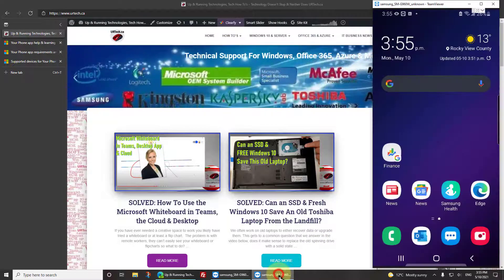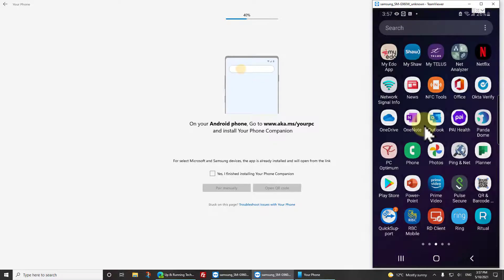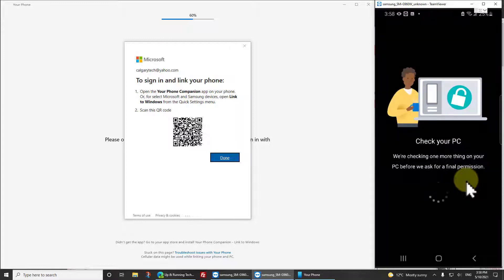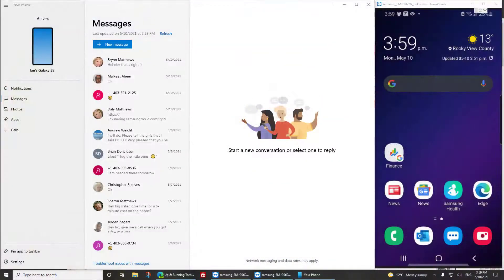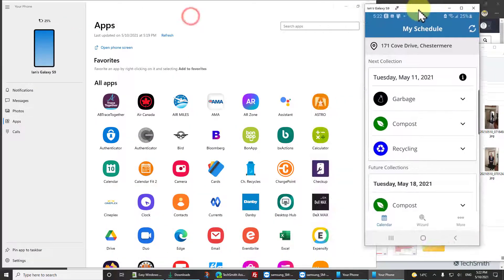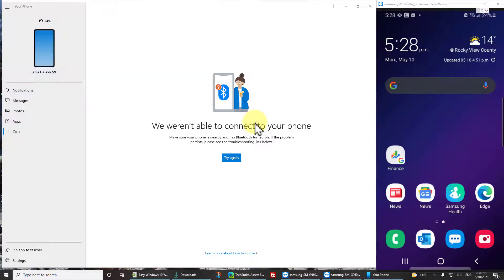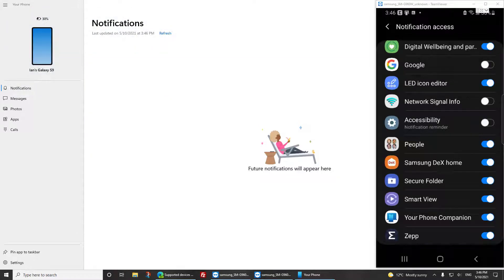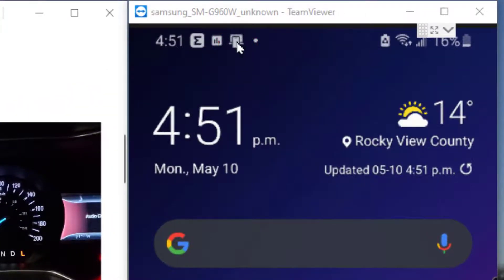PHONE LINK App Setup & Troubleshooting on Windows 10 & 11 - EASY!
This app has been renamed from "Your Phone" to "Phone Link" but the setup and configuration remains largely unchanged so this video is still relavant.

We explain and demonstrate what the Windows 10 Your Phone app does and how to set it up.  The Your Phone app ties your Android cell phone to your Windows 10 PC so that you can open Android Apps, send and receive text messages, place and receive phone calls and more.

There are some problems with the Windows 10 Your Phone app, especially during the setup and we explain how to get around them:

Introduction 0:00
Samsung & Your Phone App 0:24
Setup Windows 10 Your Phone App 0:52
Download Windows 10 Your Phone App Your Phone Companion 1:16
Link To Windows on Android 1:46
Configure Windows 10 Your Phone App 2:01
What can Your Phone App in Windows 10 Do 3:38
Windows 10 Your Phone App Messages 3:56
Windows 10 Your Phone App Drag and Drop Photos 4:08
Run Android Apps on Windows 10 with Your Phone App 4:30
Make Calls with Windows 10 Your Phone App 4:58
Bluetooth Problems with Windows 10 Your Phone App 5:50
We Need Your Phones Permission To Sync Notifications 6:20
Fix Check Your PC - Send the final Permission to your phone 6:25
Windows 10 Your Phone App Permissions 7:00
Android Icons from Your Phone App 7:50
Wrap up 8:09